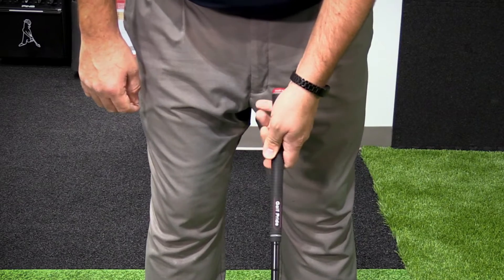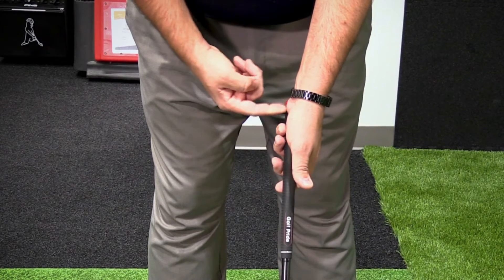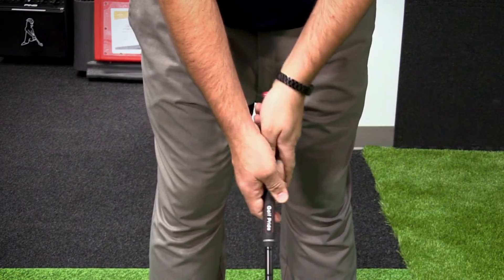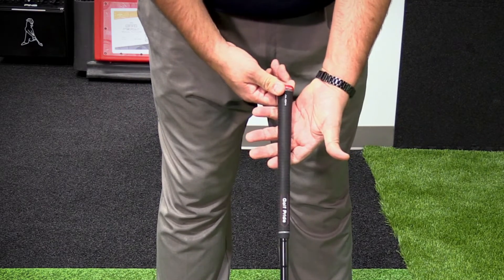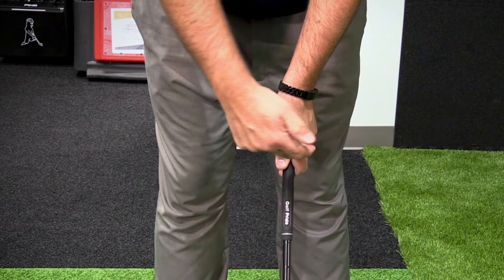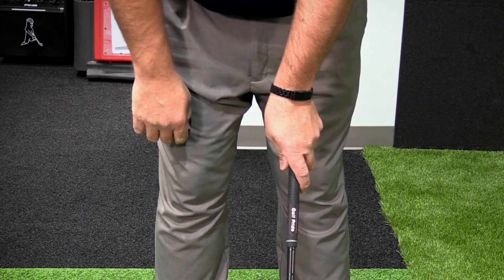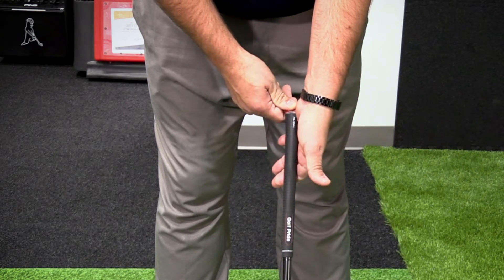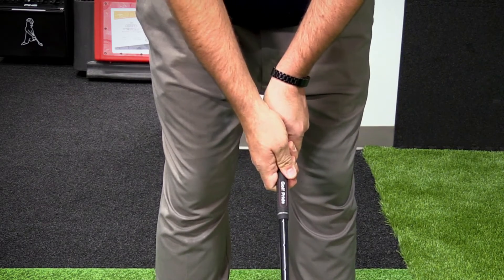GlobalGolf PGA Golf Professional Chris Wadwick - Importance Of Proper Grip Fundamentals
GlobalGolf PGA Professional Chris Wadwick shares his thoughts on how to get your hands in the proper position on the golf club.
Take this tip tp the golf course to play better and have fun!
GlobalGolf is All About U